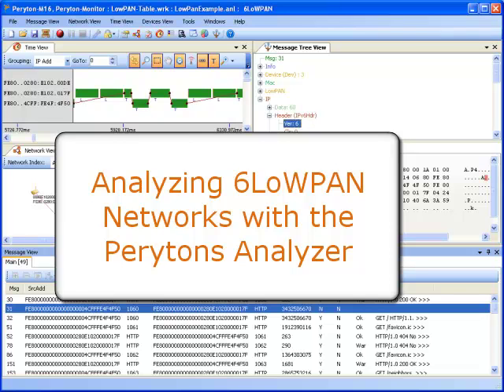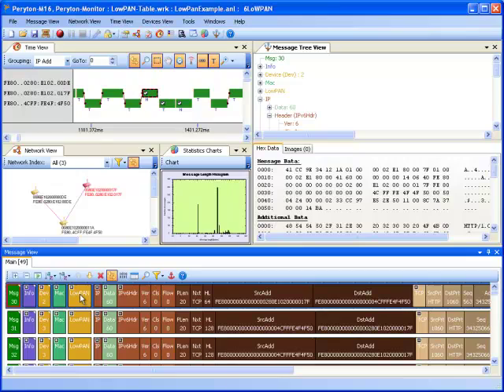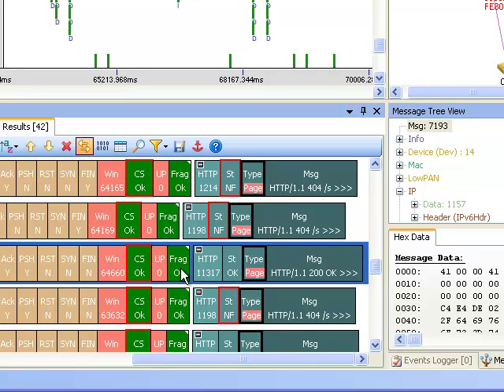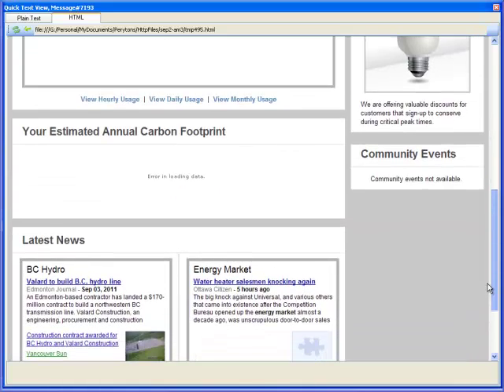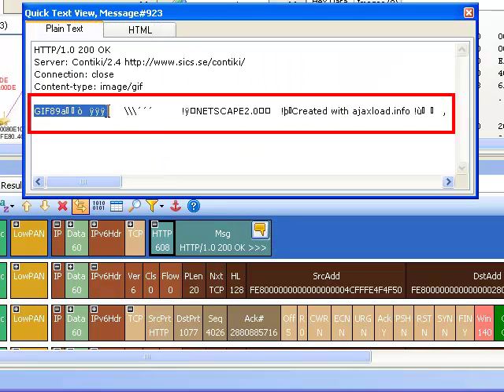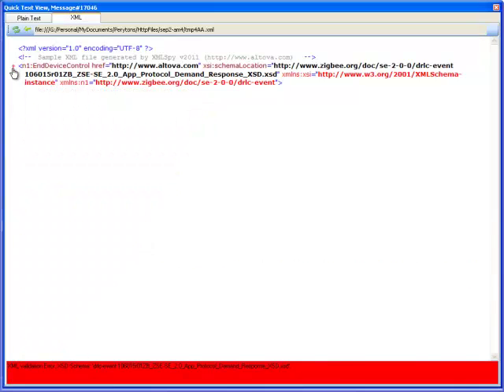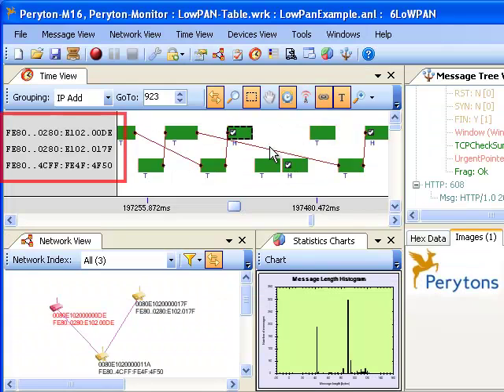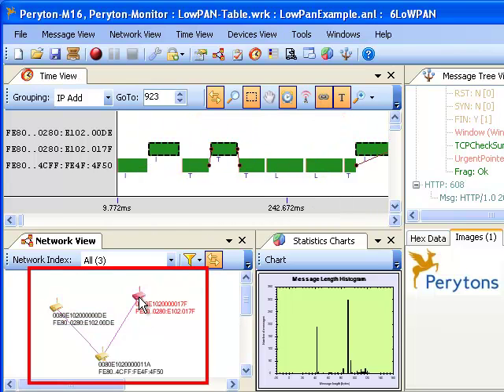Analyzing 6LoWPAN and ZigBee IP with the Perytons Protocol Analyzer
The Perytons analyzers provide a unique set of tools for analyzing 6LoWPAN and ZigBee IP networks